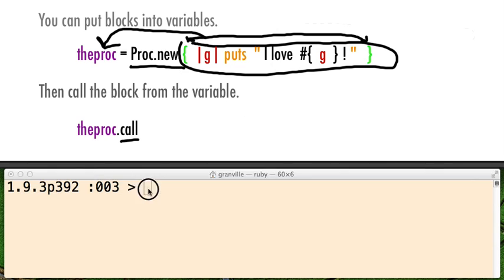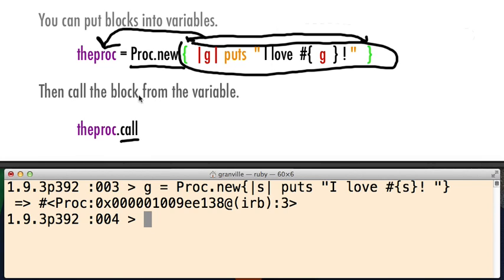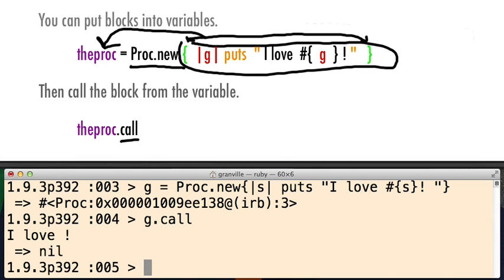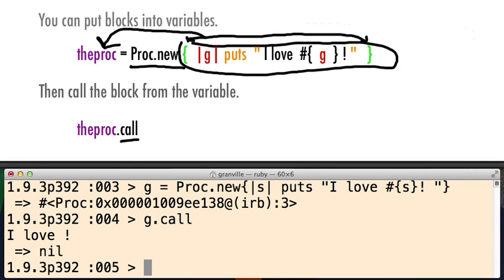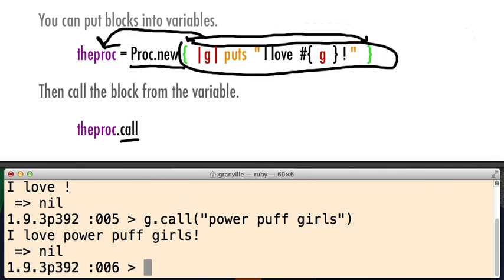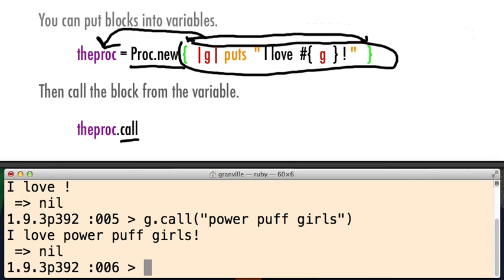Ruby Language Blocks 2 - Procs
Ruby. You can place your block inside of a variable. Then call the block from the variable.